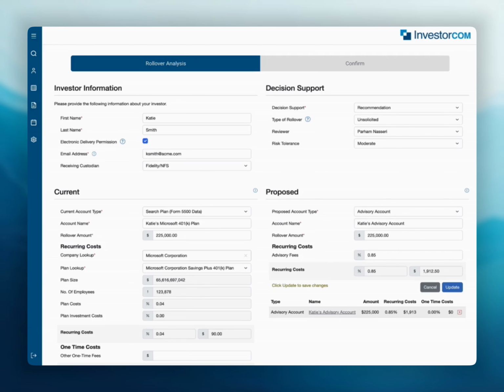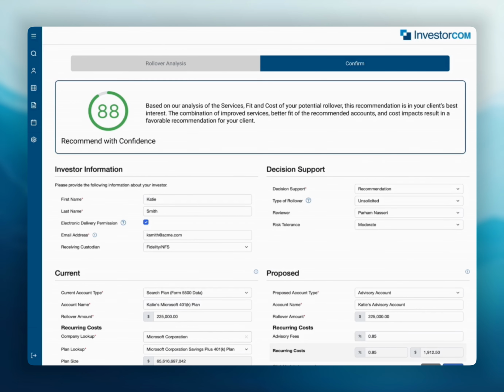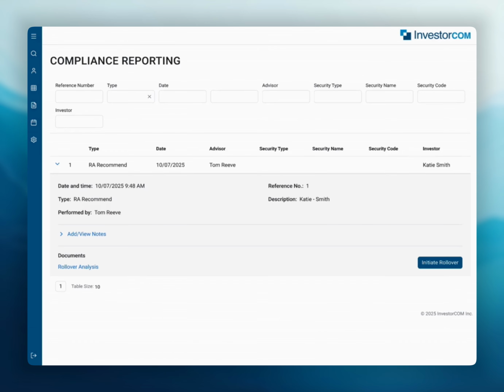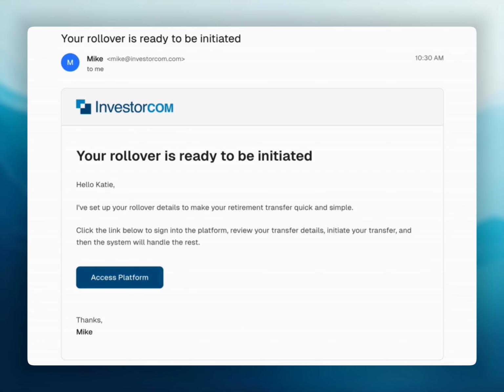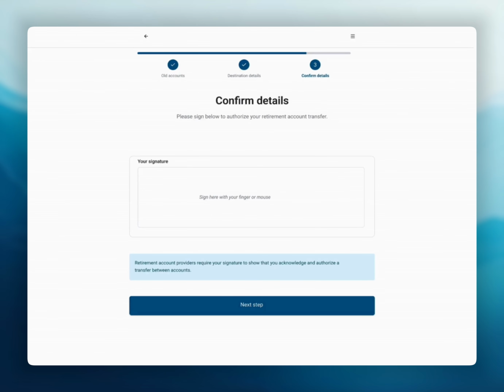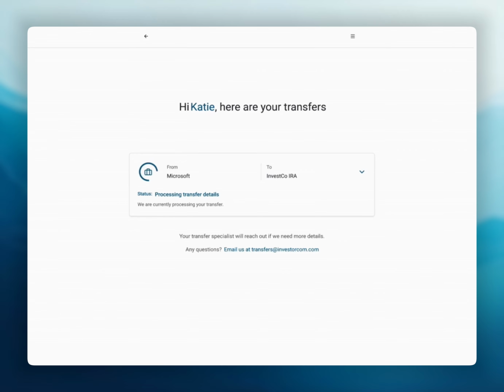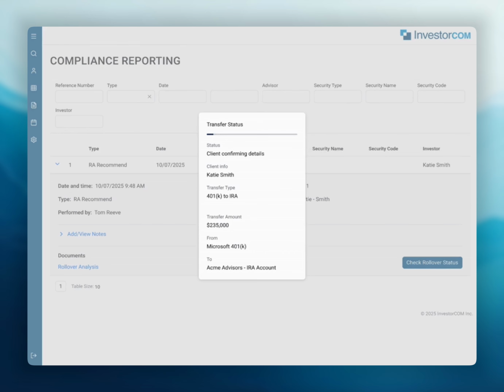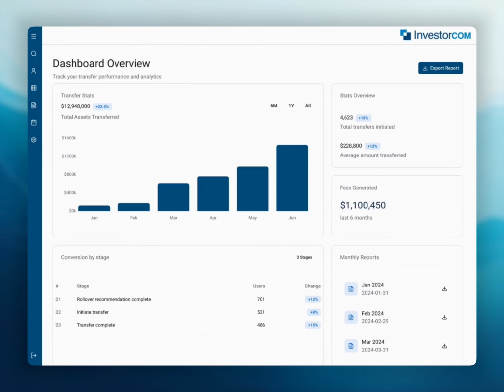RolloverTransfer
Rolling 401k assets to IRAs is riddled with friction and manual processes. RolloverTransfer helps advisors translate rollover advice to execution. Helping transfer assets in a timely, compliant and secure way.

Integrated with RolloverAnalyzer, RolloverTransfer empowers advisors to simplify and accelerate the rollover process by:

1. Initiating transfers with ease — automatically generating and sending pre-filled rollover forms.
2. Eliminating paperwork — investors receive a secure digital link to confirm and sign, removing the need for manual handling.
3. Tracking in real time — advisors and investors stay informed every step of the way.